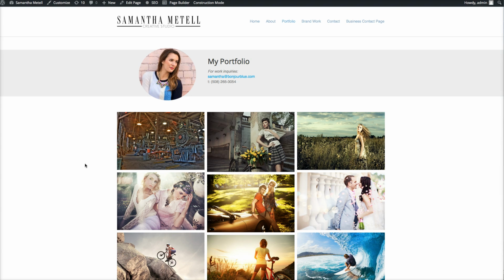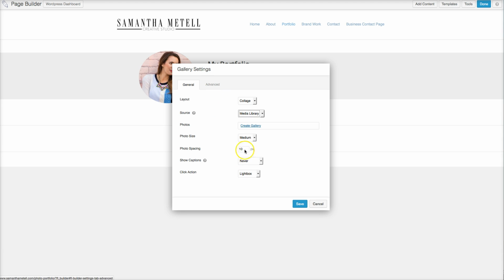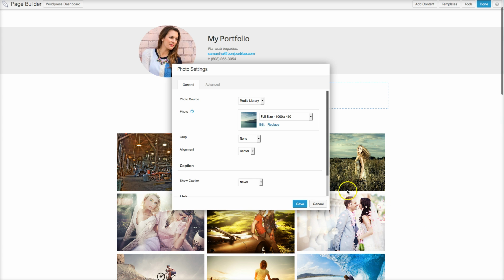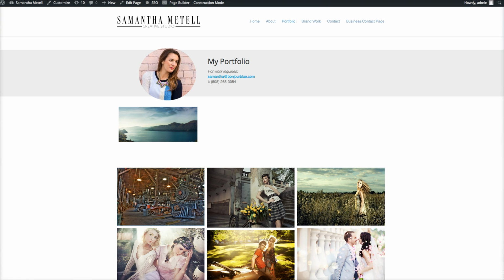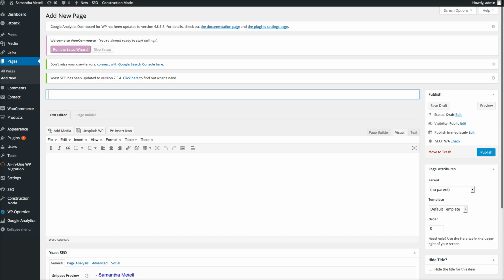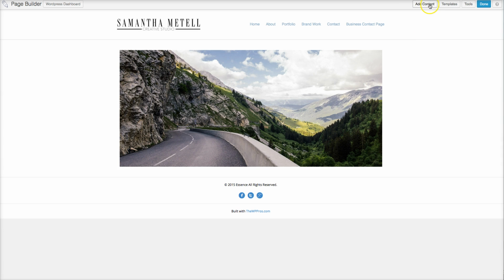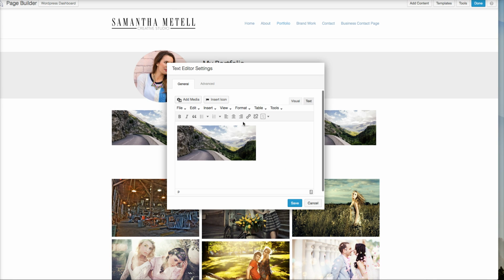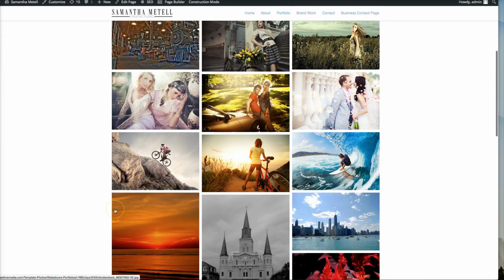How to create and edit a Photo Gallery- Wordpress